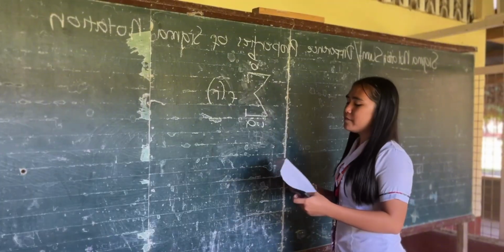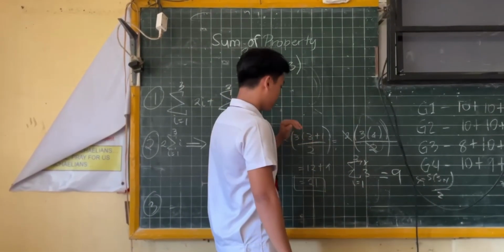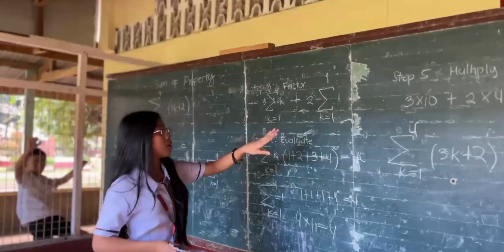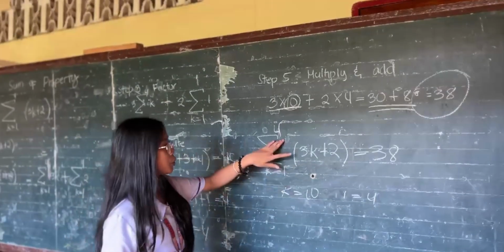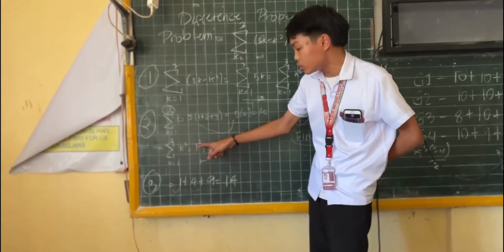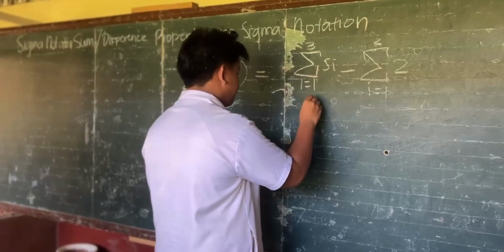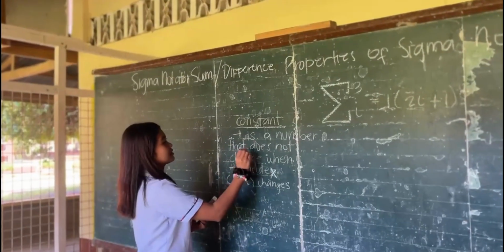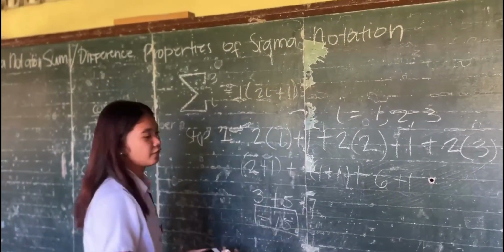Sum or difference properties of sigma notation